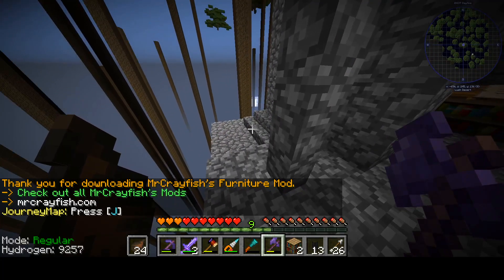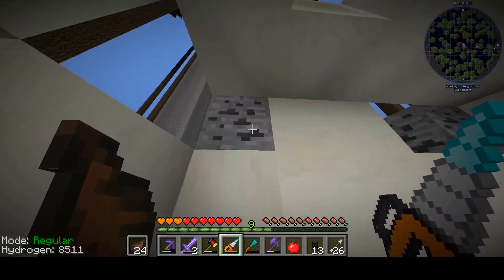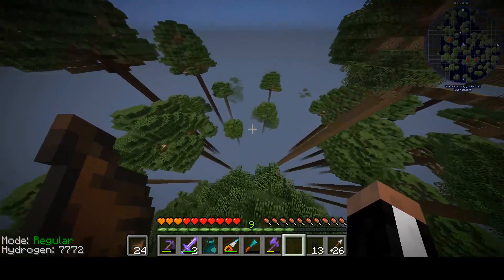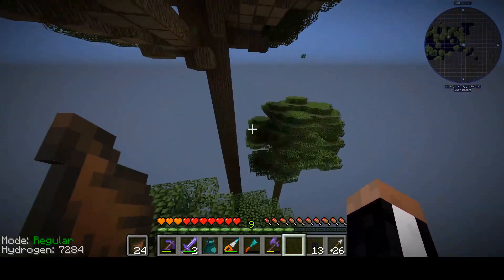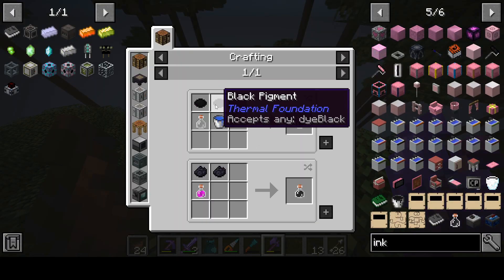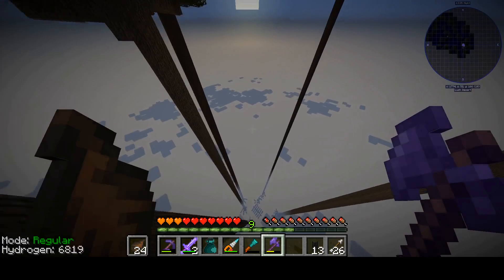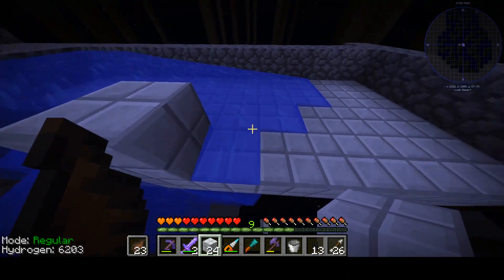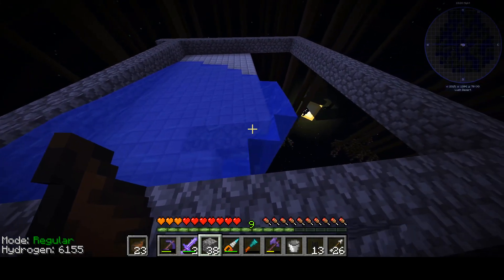Lets begin the escape